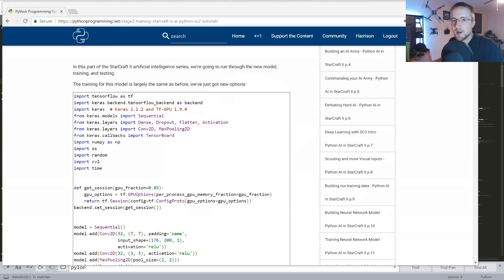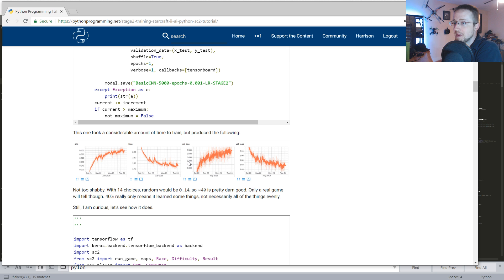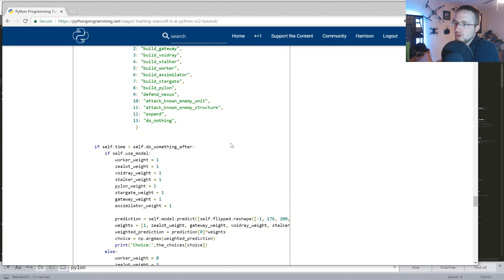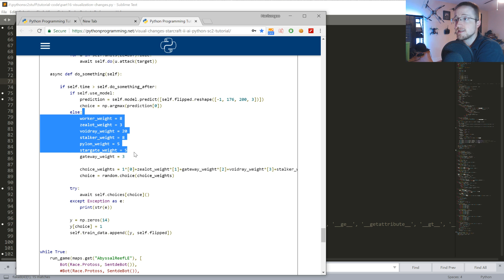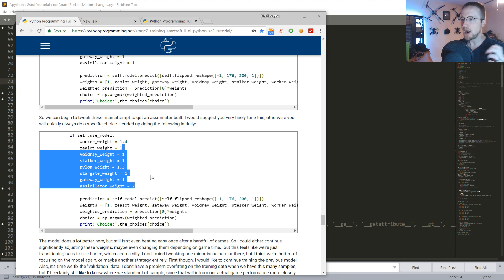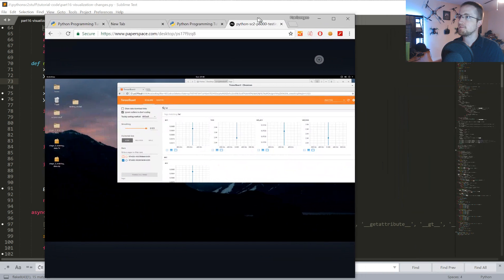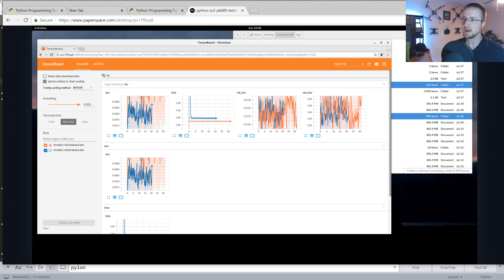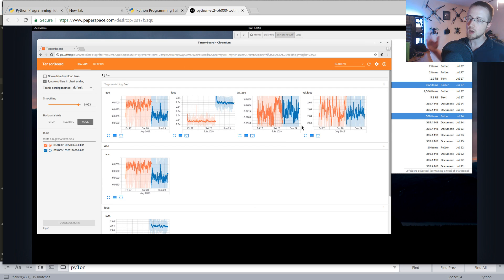Results - Python AI in StarCraft II tutorial p.17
In this part of the StarCraft II artificial intelligence series, we're going to run through the new model, training, and testing.